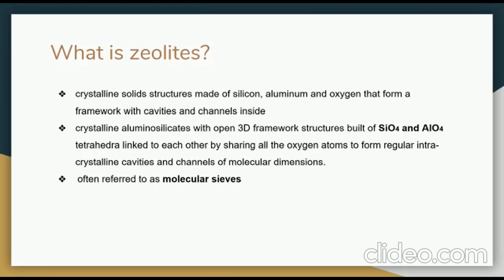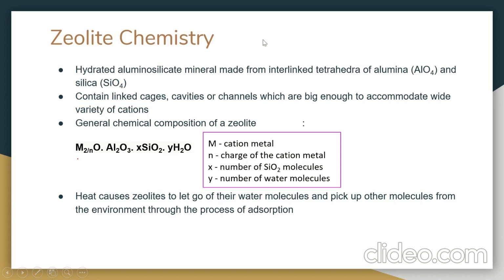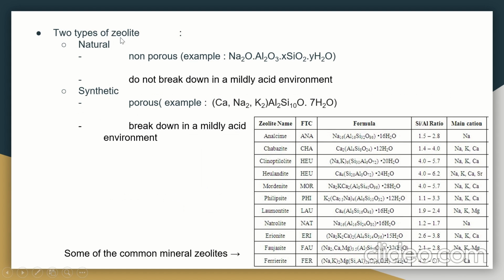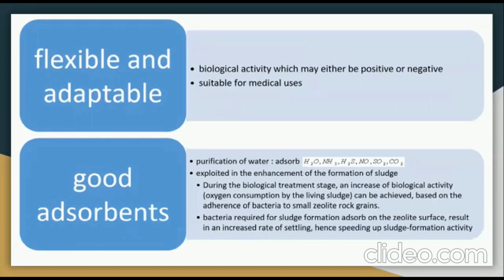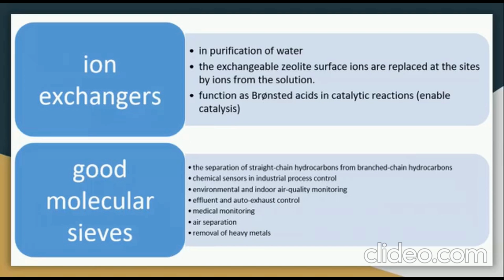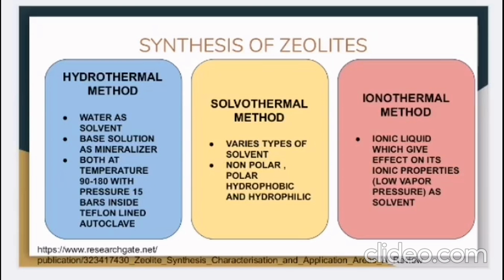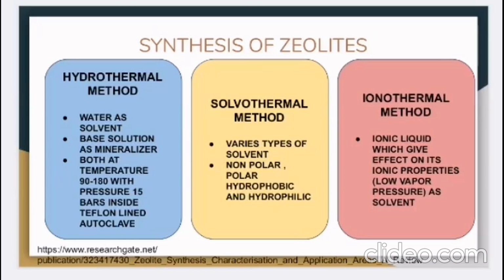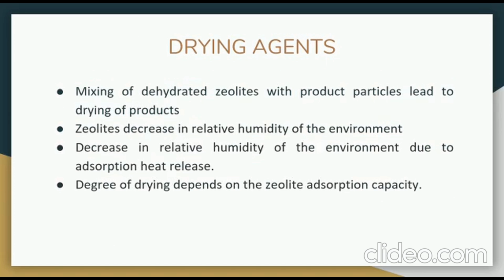CHM4301 ZEOLITES GROUP 2